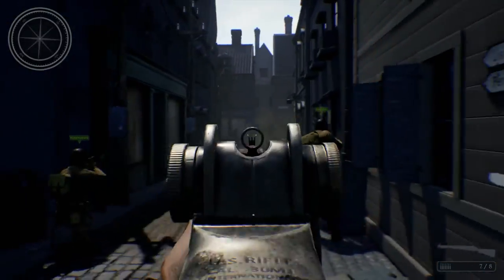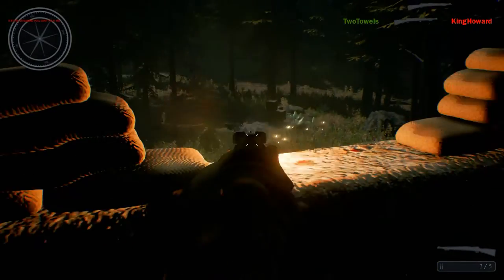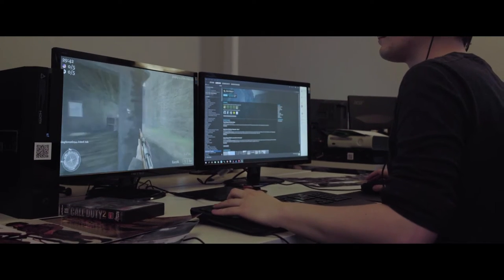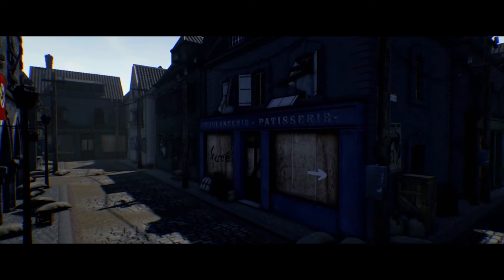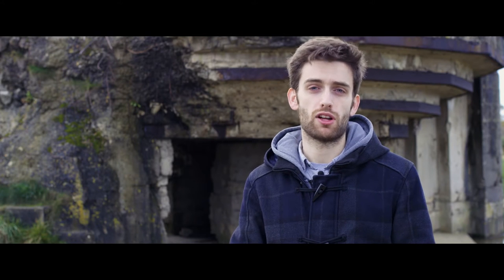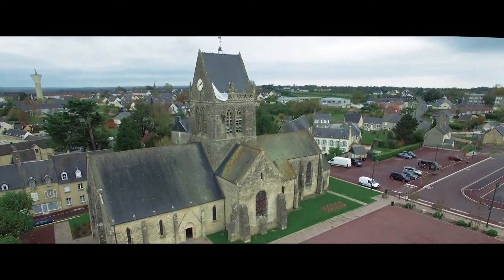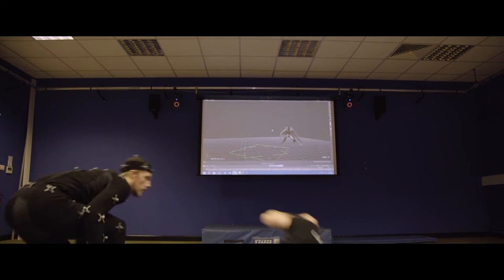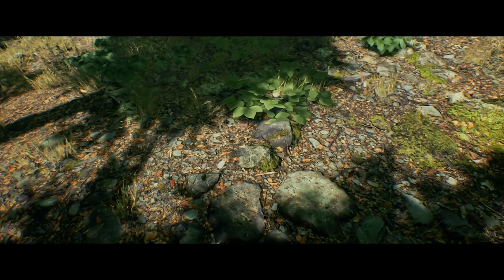Battalion 1944 Gameplay 2017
Battalion 1944  recaptura o núcleo de clássicos shooters multiplayer competitivo e propuls World War 2 para a próxima geração.

Battalion 1944 trailer 2017
Battalion 1944 Gameplay